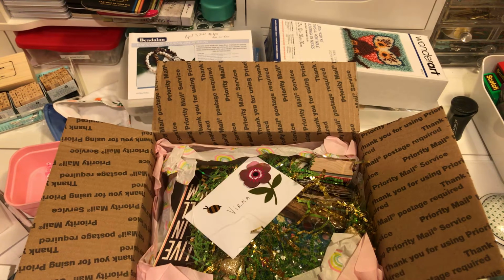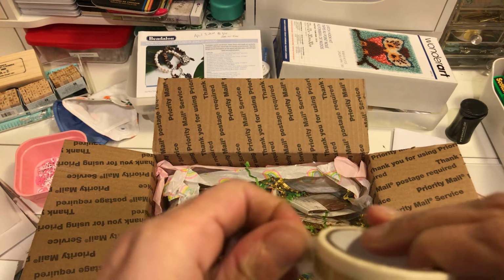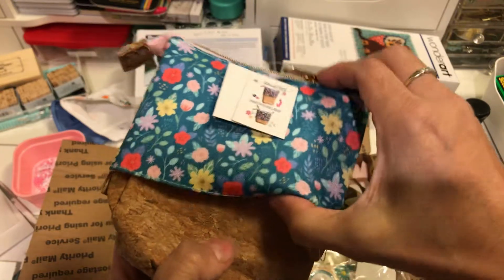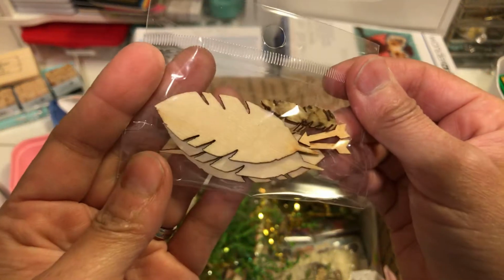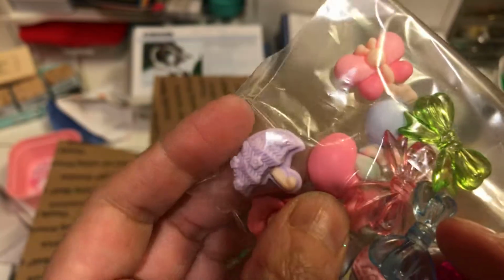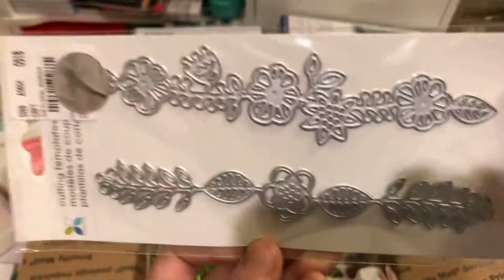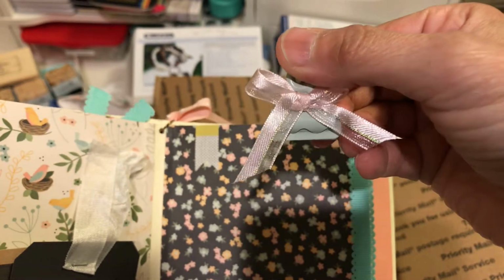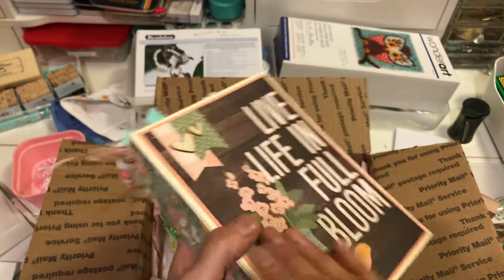Happy mail unboxing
Just wanted to say I really wasn’t expecting happy mail today but this sure made my Monday a happy one. Thank you so much to Alexandra L. Love so far everything you gifted me.